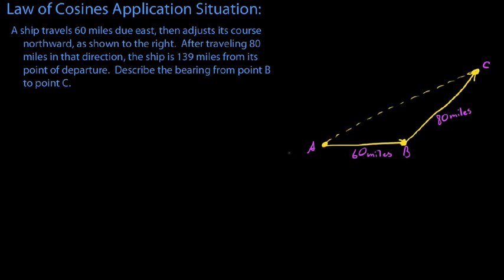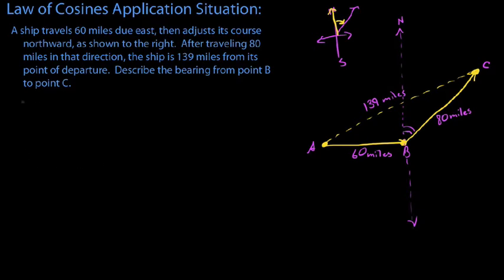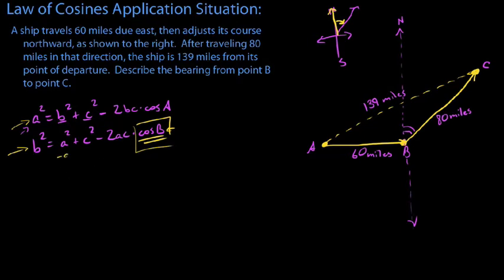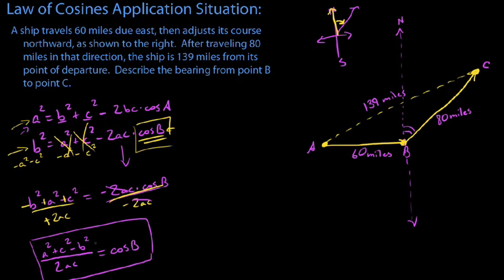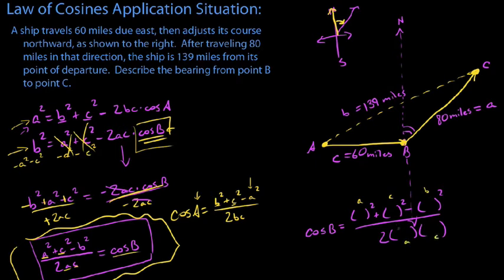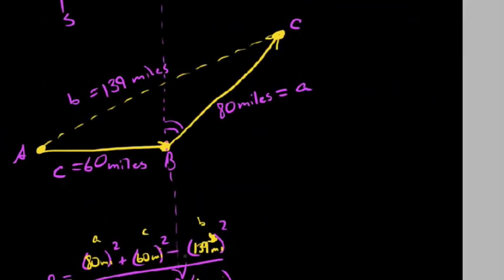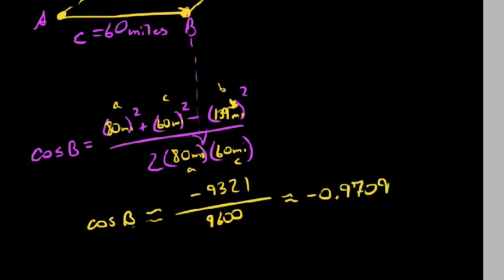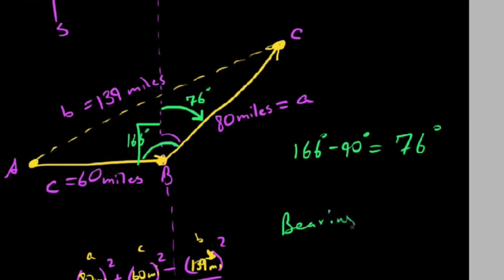Law of Cosines Application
In this video I present an application of the Law of Cosines within a real-world navigational context.